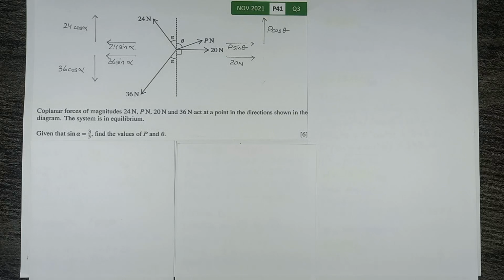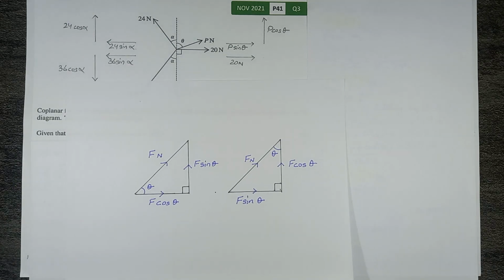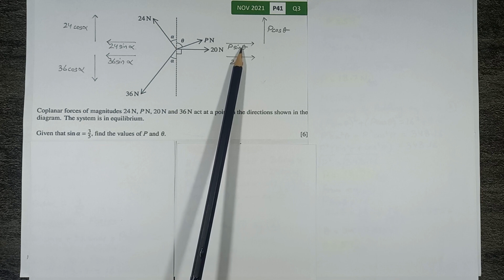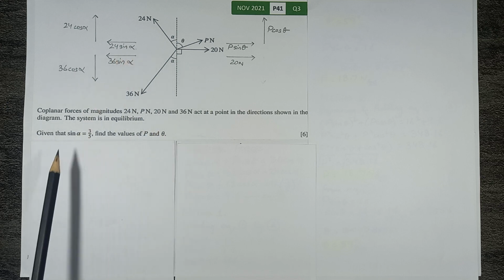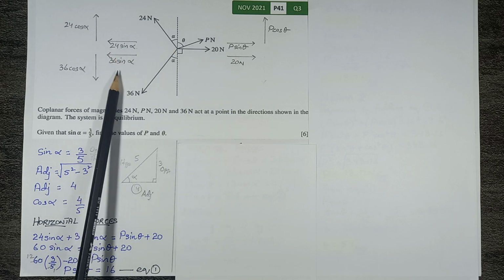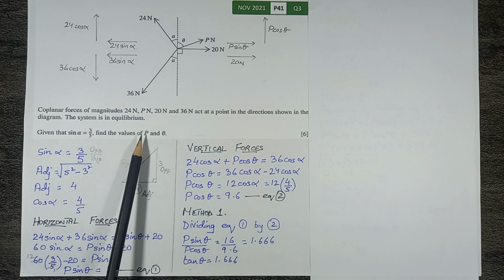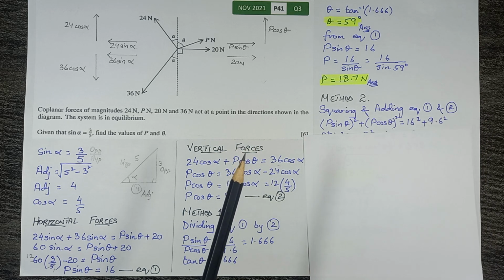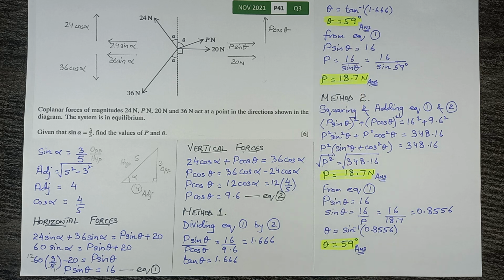9709 Mechanics - November 2021 - Paper 41 - Q3 | CAIE - As Level